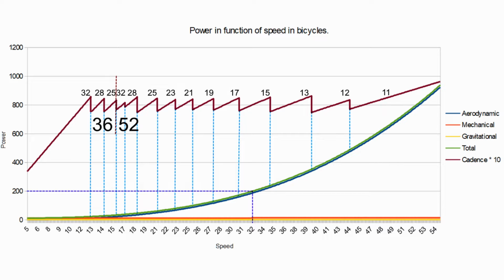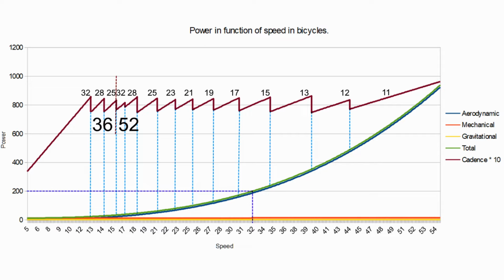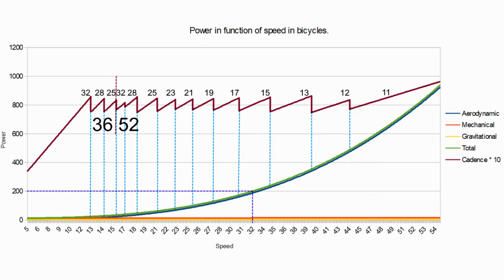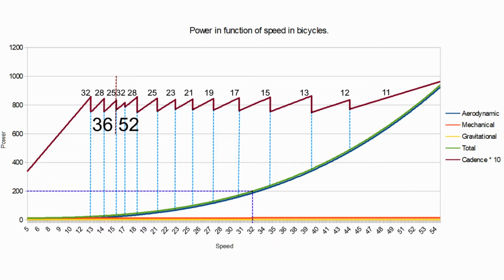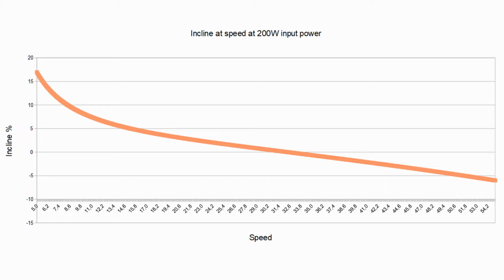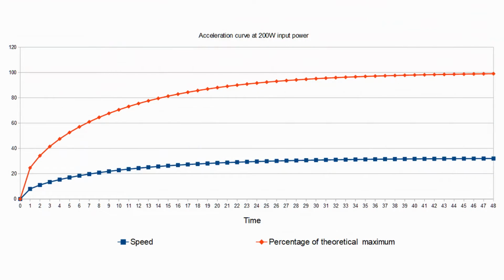Your bike is overgeared...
...most likely. Unless you are training. Hard.